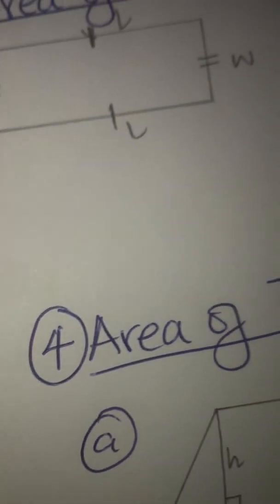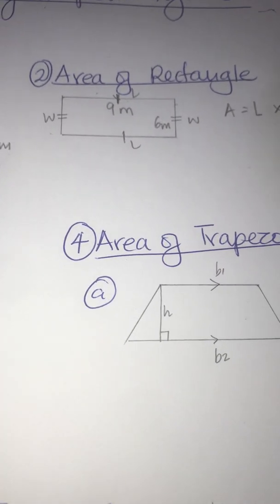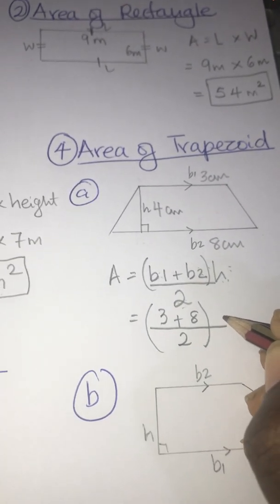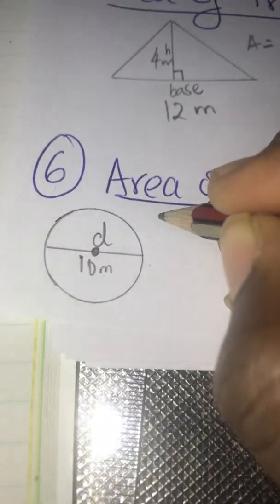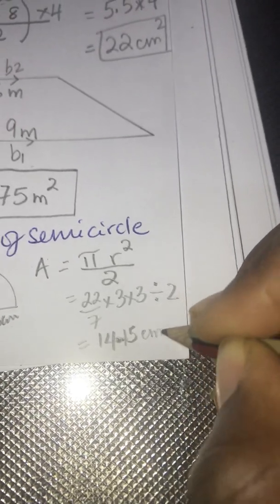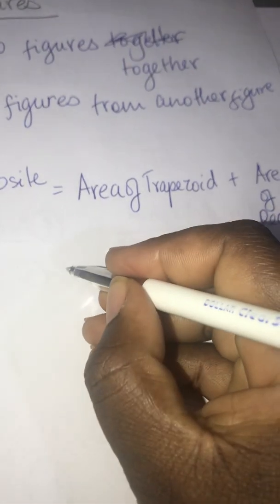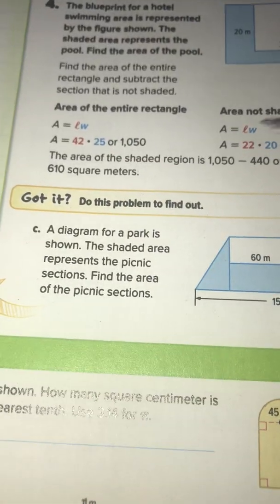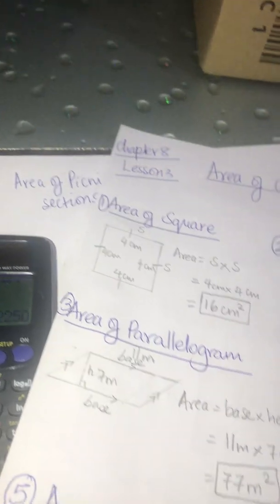Grade 7 Chpt 8 L3